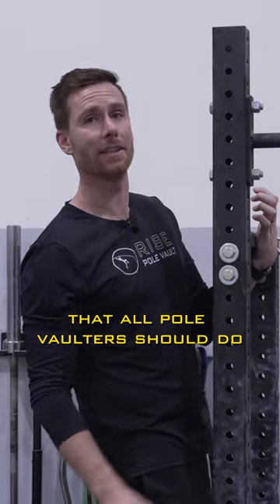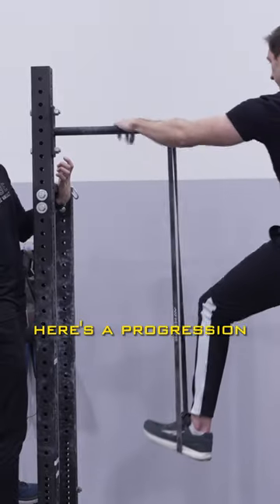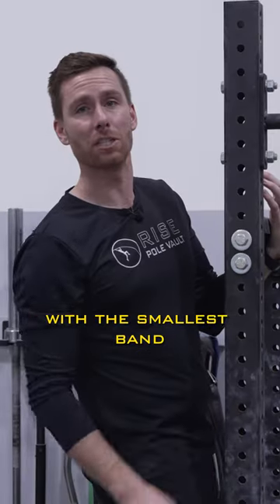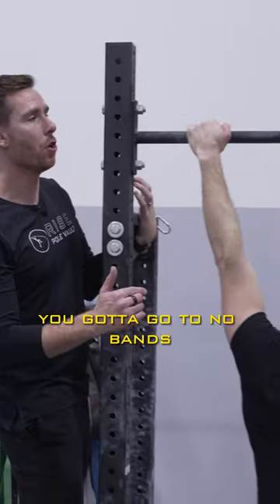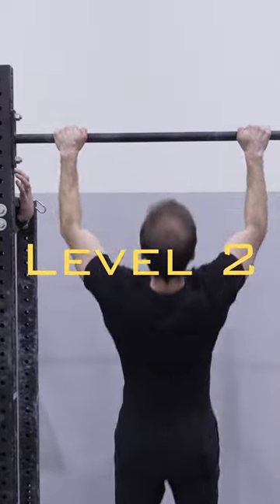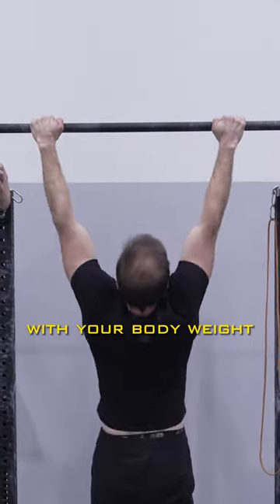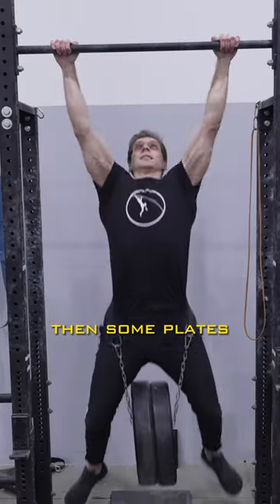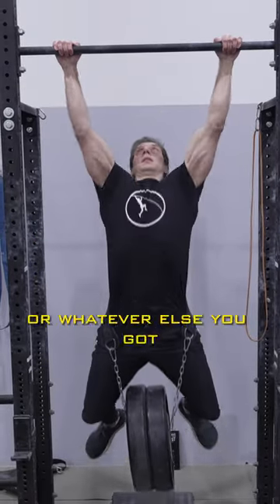Pole Vault Pull ups 😂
Jake Winder explains how to use pullups to improve your pole vault strength with John Wood.